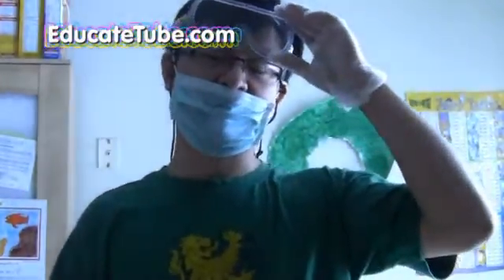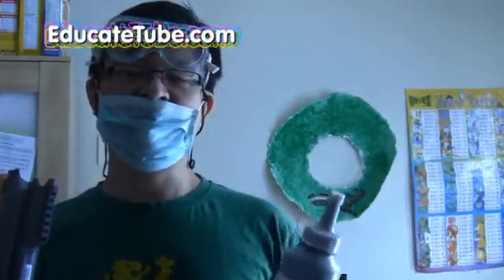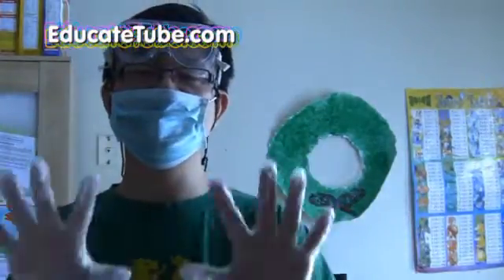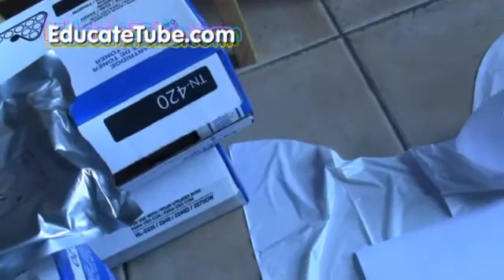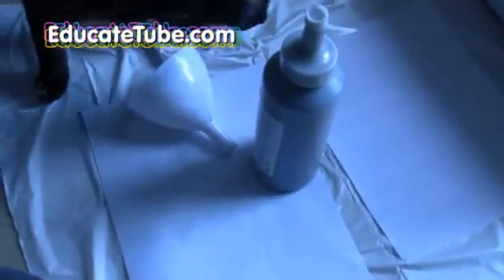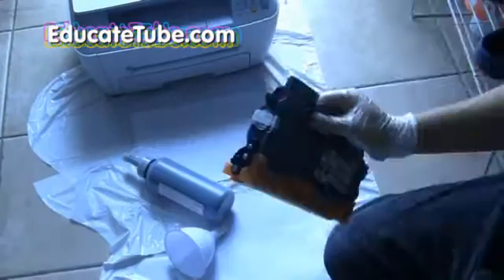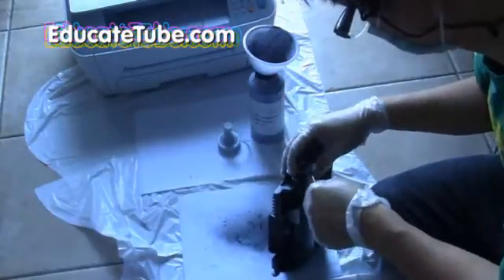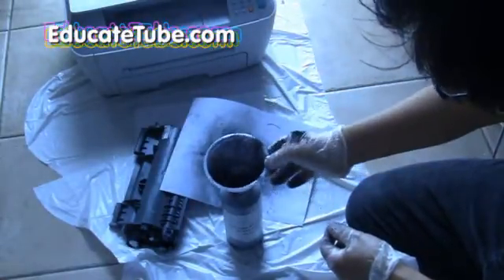How to extract Brother Printer toner refill transfer to Samsung printer DIY Save Money on Toner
How to transfer old left-over Brothers toner to the old model Samsung laser printer toner.  The reason is that Samsung laser model SCX4100 does not make anymore toner, so I had to make one myself.  I didn't want to waste the all-in-one Samsung printer-scanner-photocopier.  It's such a waste!  Upcycle your old laser printer today!  Have fun but be sure to follow all the safety precautions!